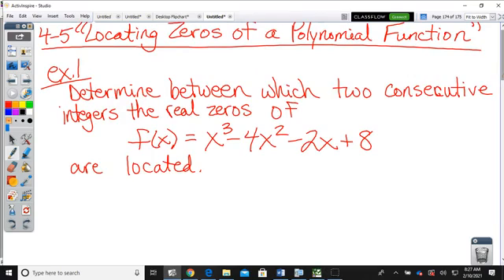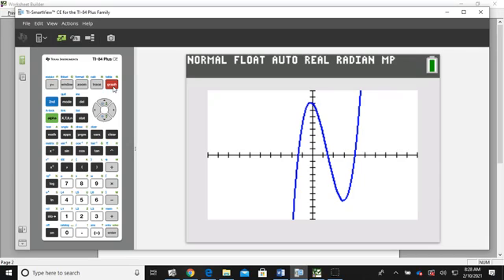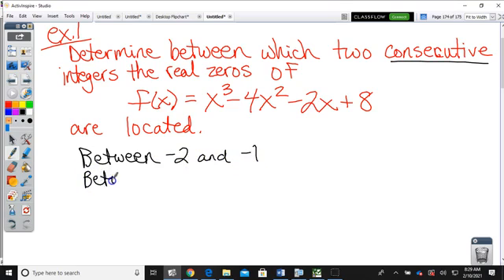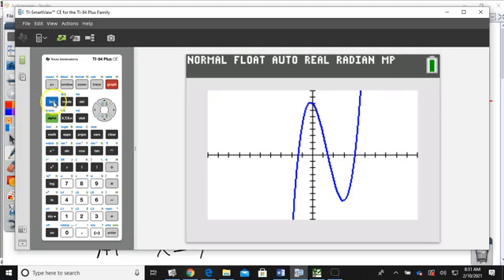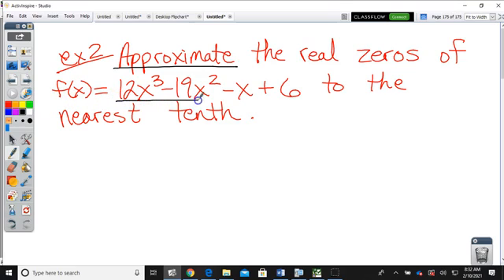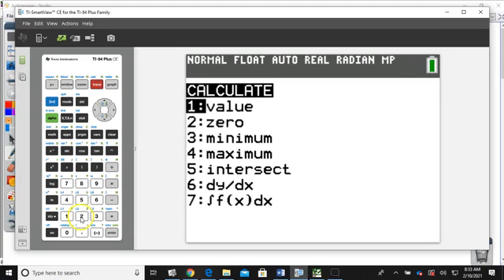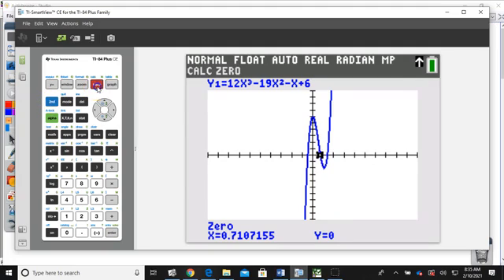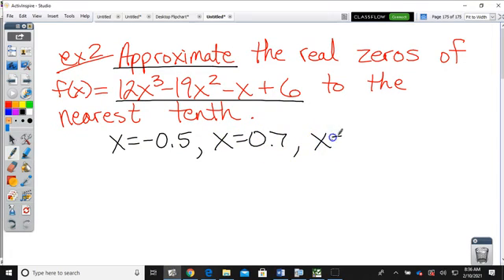Locating Zeros of a Polynomial Function (AMP - Lesson 4-5)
How to find the zeros of a polynomial function using a graphing calculator.